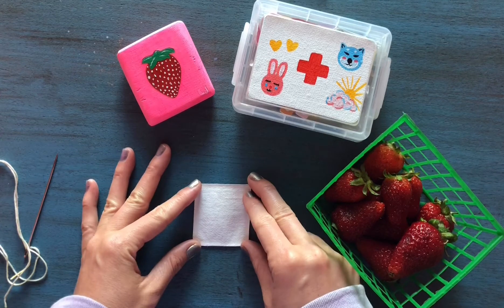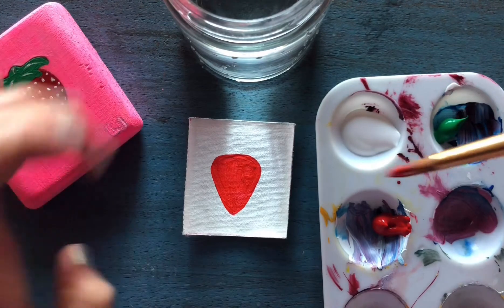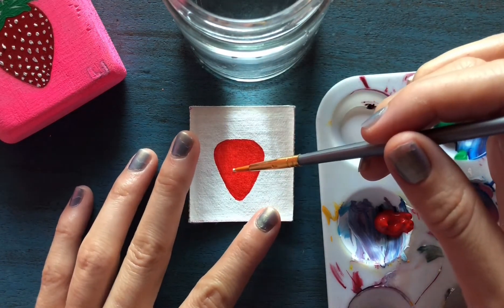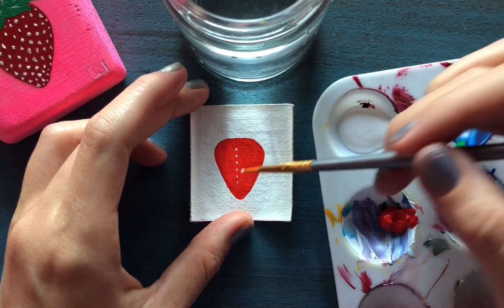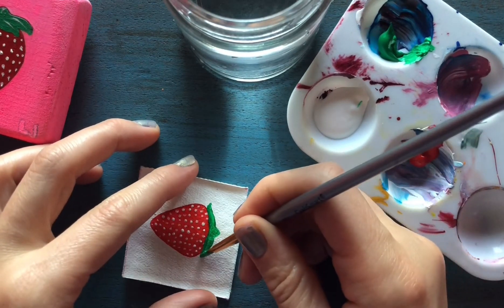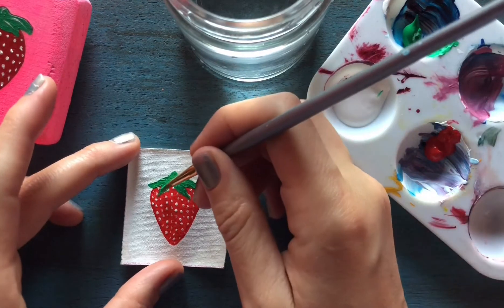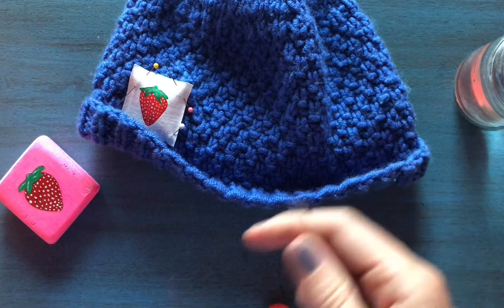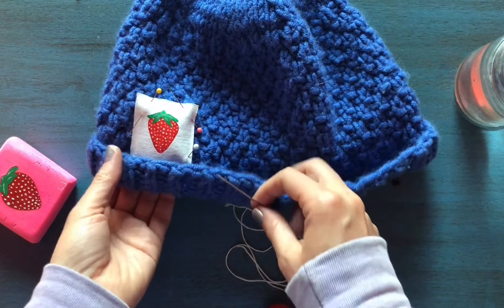Kawaii Kids Club: Strawberry Patch Tutorial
Get your supplies!

Paint Palette:

you will need heavy duty sewing needles and push pins as well!
Please ask your parents for help